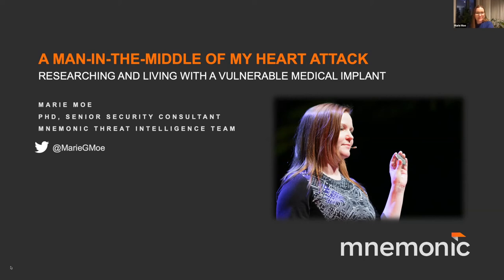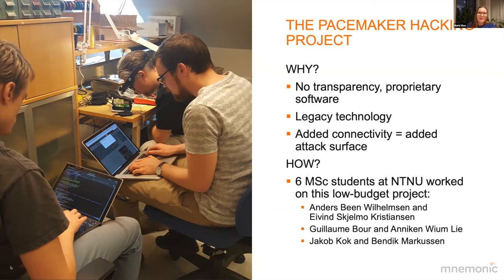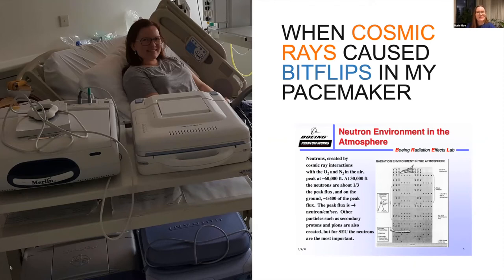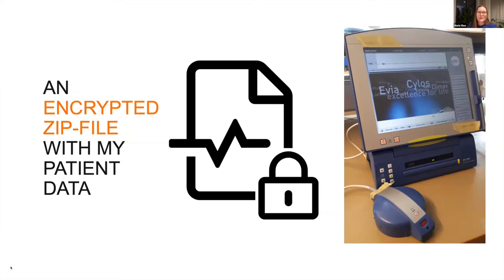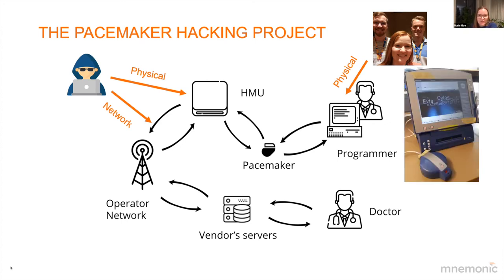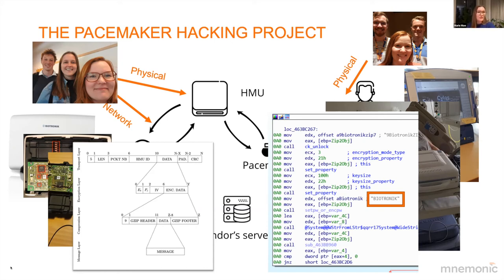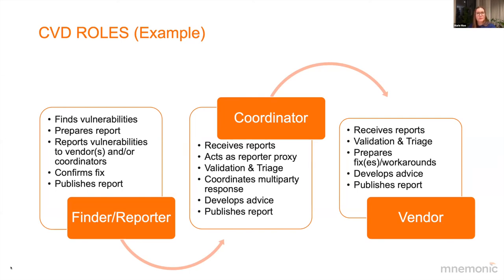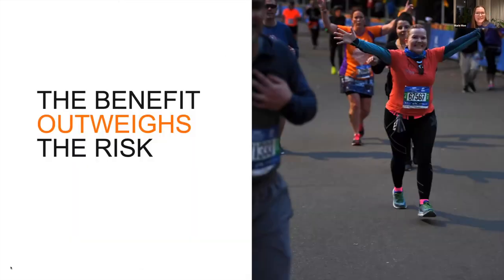"A Man-in-the-Middle of my Heart Attack", by Marie Moe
Gradually we are all becoming more and more dependent on connected technology. We will be able to live longer with an increased quality of life due to medical devices and sensors attached to, or integrated into our bodies. However, our dependence on technology grows faster than our ability to secure it, and a security failure of a medical device may cause patient harm and have fatal consequences.